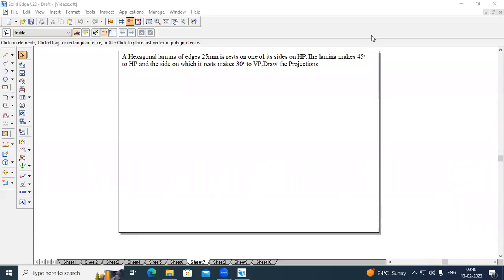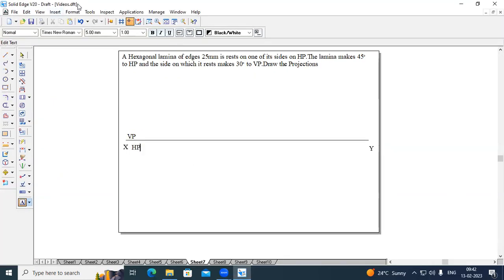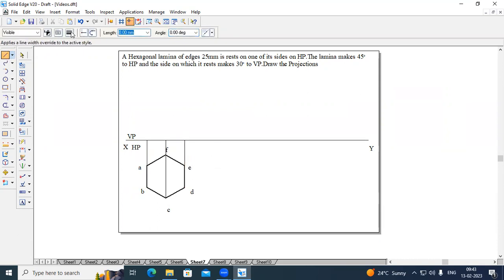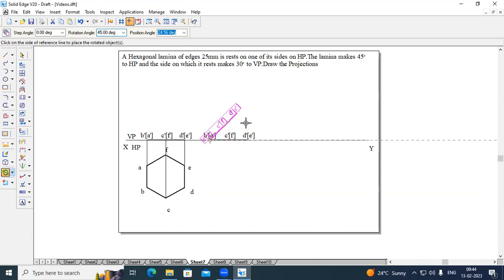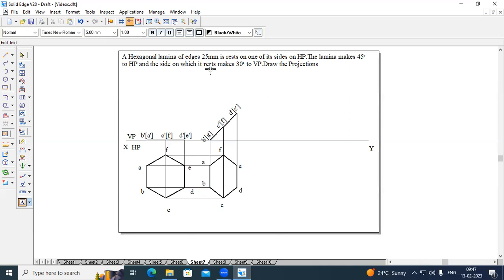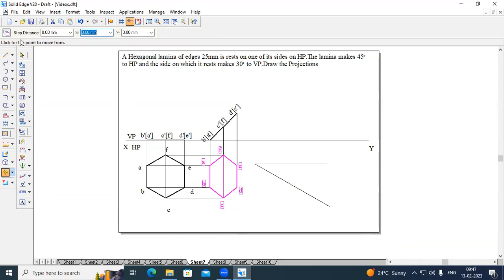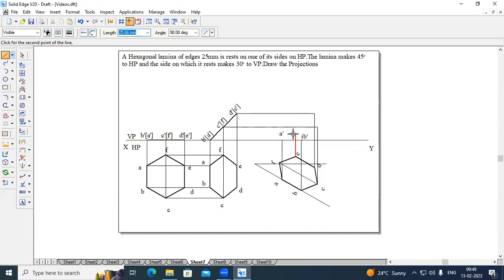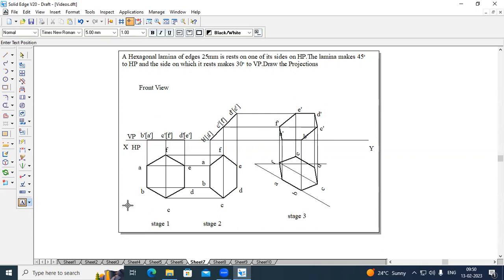Projection of Planes_ Hexagonal Lamina